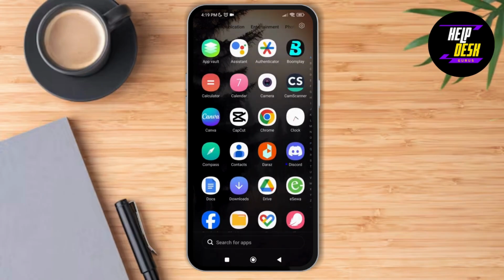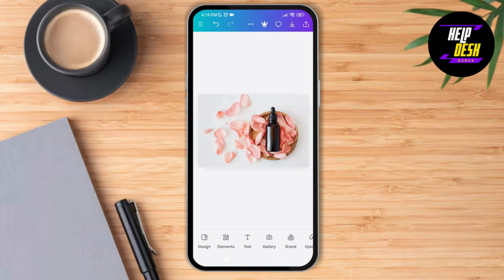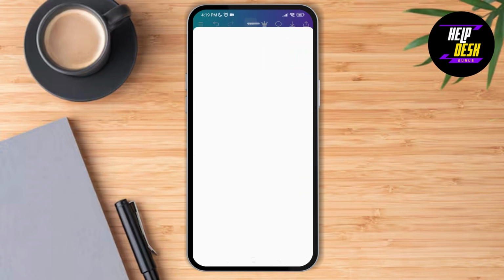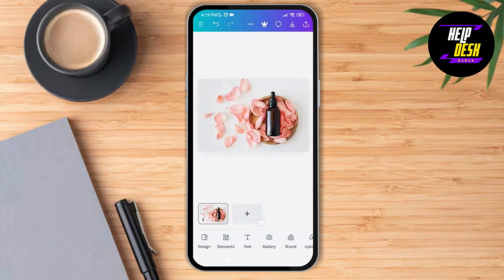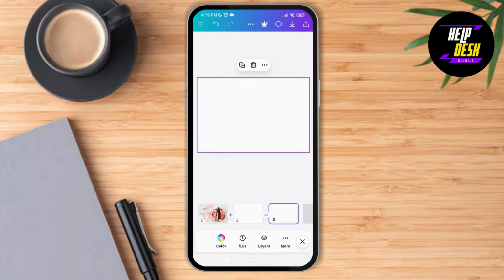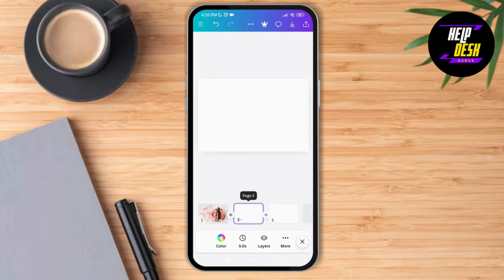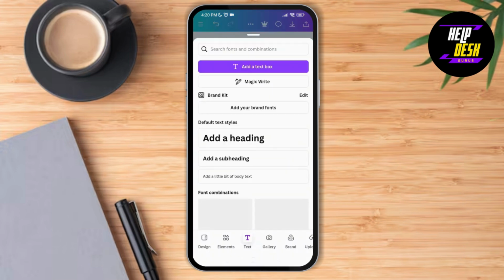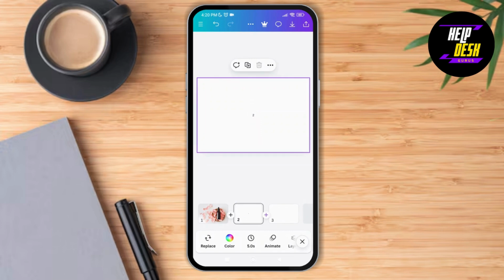How to Add Page Numbers in Canva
Welcome to our step-by-step guide on "How to Add Page Numbers in Canva"! If you're working on a document, presentation, or any multi-page design and need to add page numbers, this video is perfect for you. We'll walk you through the process of adding page numbers in Canva, ensuring your designs are organized and easy to navigate. From using text boxes to utilizing Canva's features, these tips will help you enhance your projects with professional-looking page numbers.

In this video, you'll learn:

Step-by-step guide to numbering pages in Canva
Tips for customizing page numbers in Canva
How to format page numbers in Canva designs
Best practices for page numbering in presentations